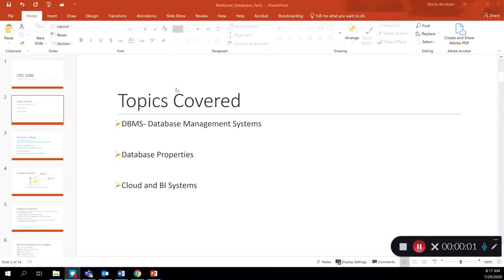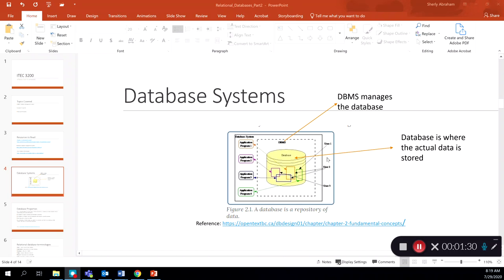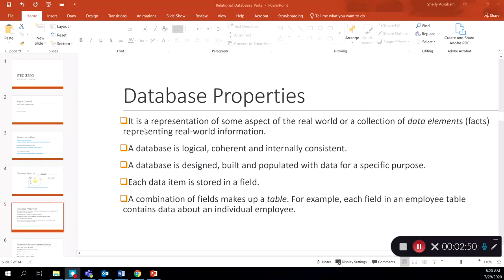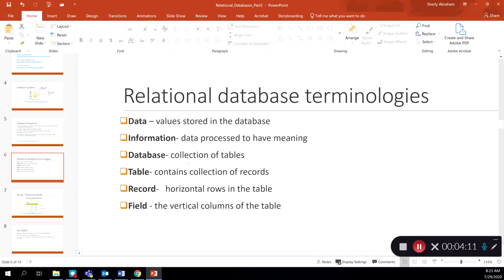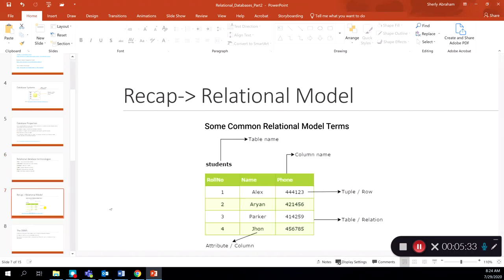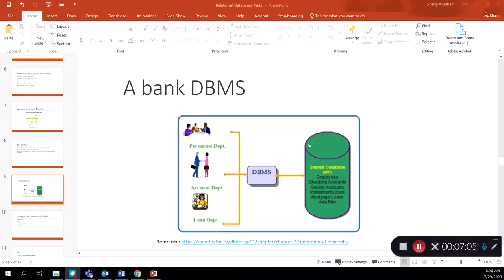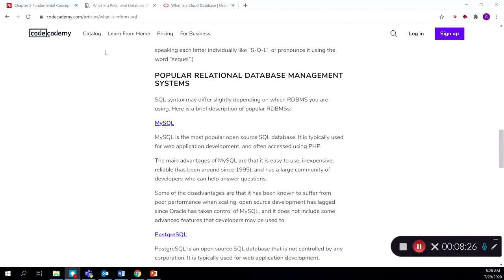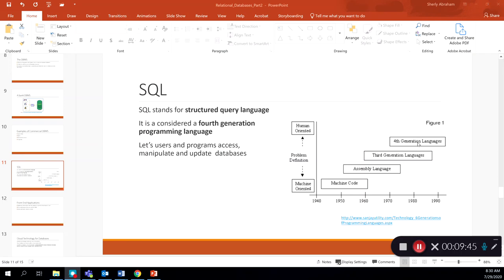Relational Databases Part 2